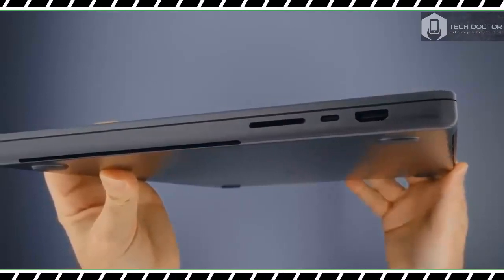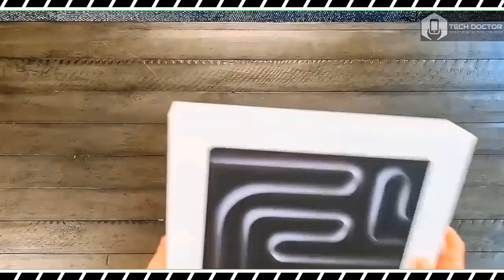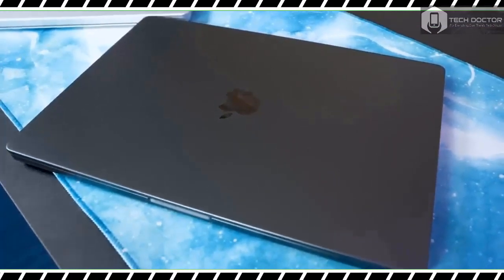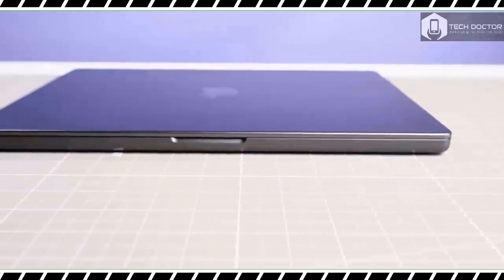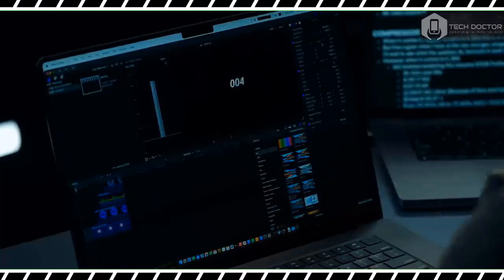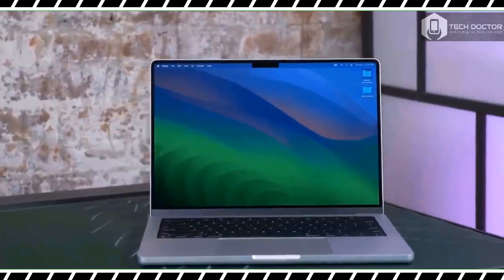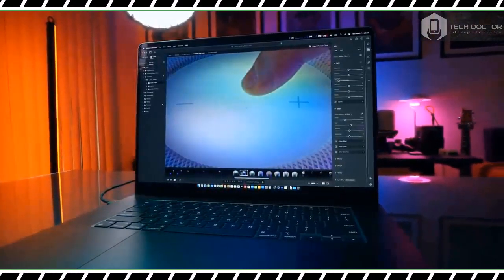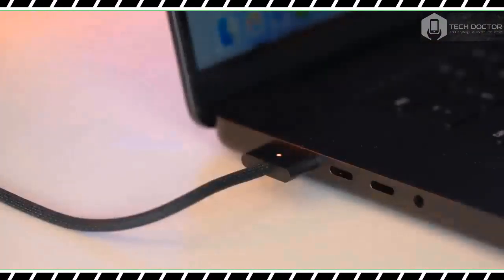M3 Max MacBook Pro Review - Massive CPU Upgrade💥